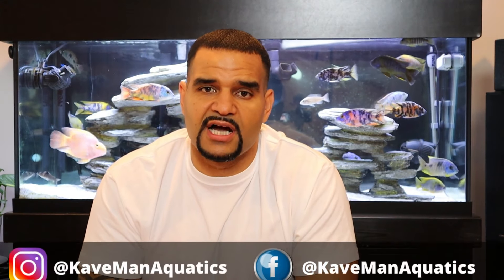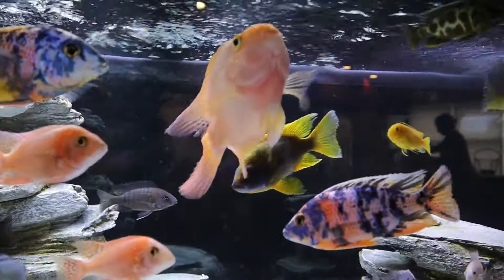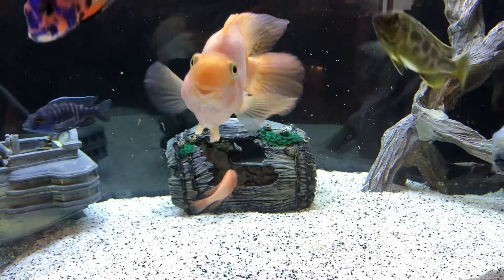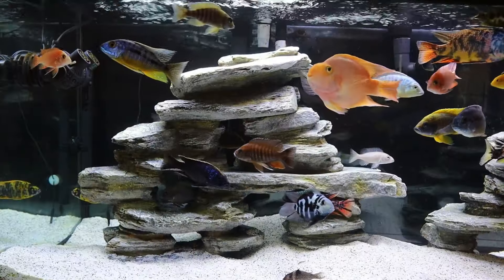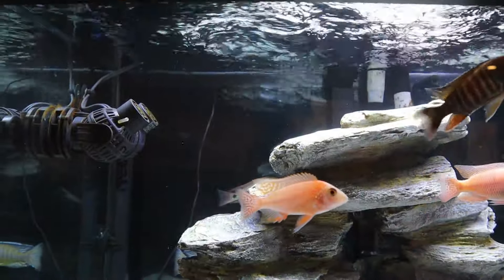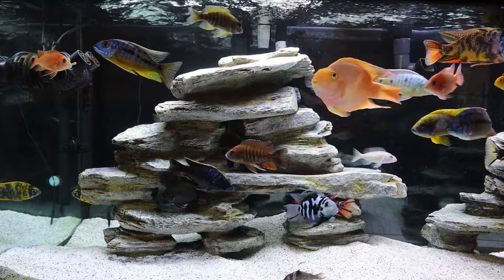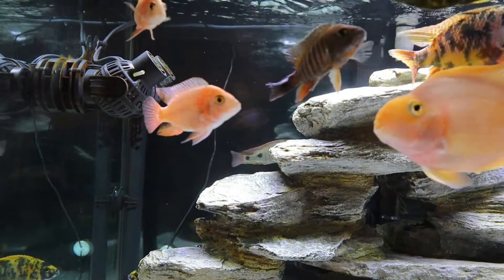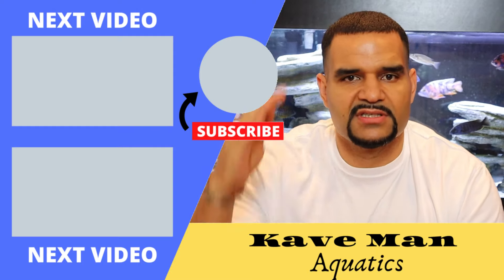Aquarium Wave Maker Position - (Better than Bubbles)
Your Aquarium Wave Maker Position works best when positioned correctly. There are many benefits of a wave maker. It provides surface agitation, water circulation, and helps calm the aggression in aggressive fish like African Cichlids, a Triple Function. This video will show you how to position a wave maker in your aquarium.

A wave maker in fish tank helps your aquarium water circulation by keeping detritus from piling up on your substrate. Your aquarium wave maker setup is easy to do with the right information.

Freesea 1600 GPH
Sunsun JVP 800 GPH

📱Download my brand new FREE Aquarium Keeping App! - Aquabuildr is a one-stop shop designed for beginners to learn and veterans to expand!

3.) Comment during the first hour a new video drops 👀

4.) Join the Free Facebook group - Best group in town! 😊

Chemical Media
Chemi Pure Blue

Equipment
Wave Maker 800 GPH
Tank Lighting
Air Pump
Water Change Pump
Water Change Hose